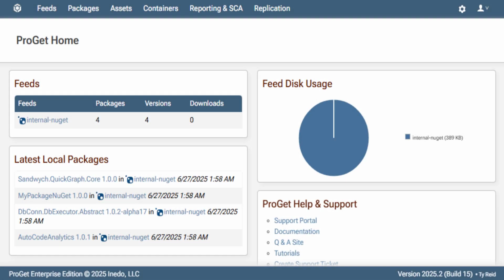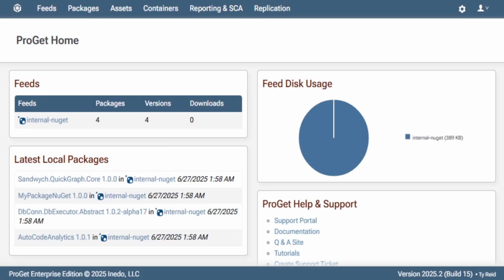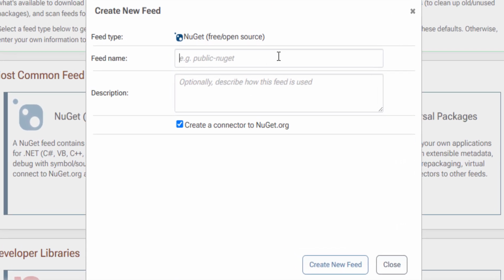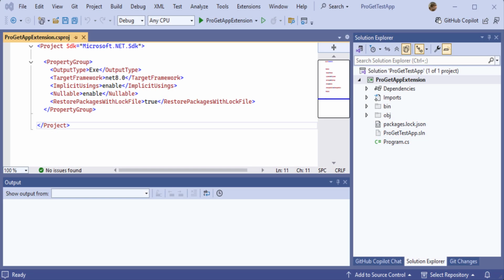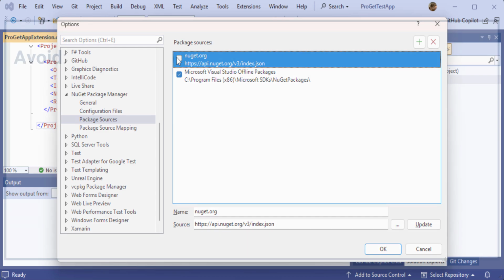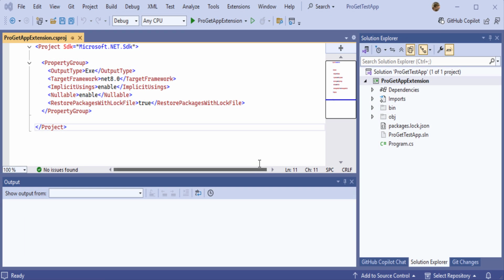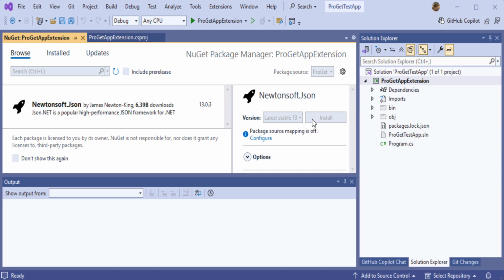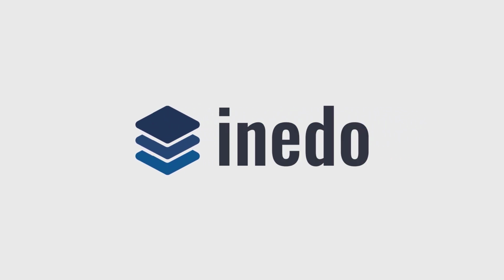Proxying Packages from NuGet.org in Visual Studio or CLI with ProGet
Connecting ProGet with Visual Studio or integrating it into .NET is a great way to increase security, with ProGet acting as a NuGet package manager.

This video will guide you through how to proxy packages from NuGet.org to a feed in ProGet, and how to connect ProGet to Visual Studio and your CLI.